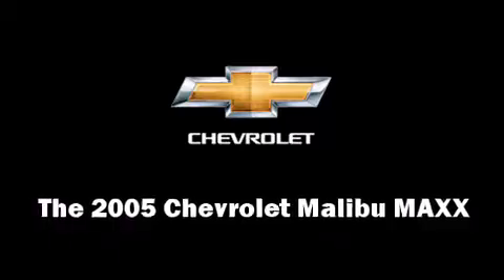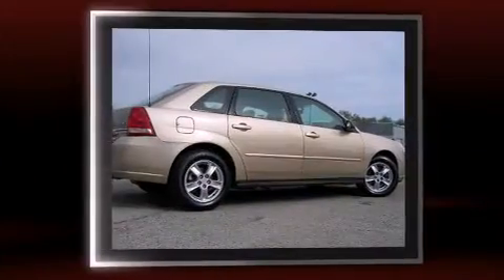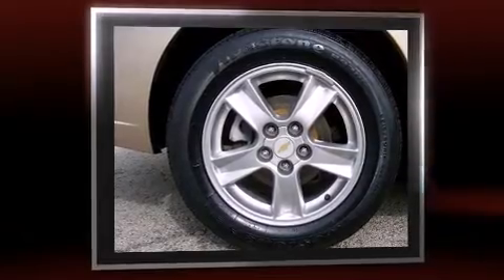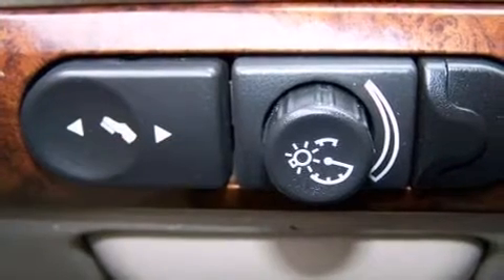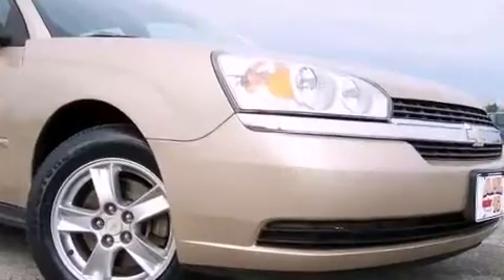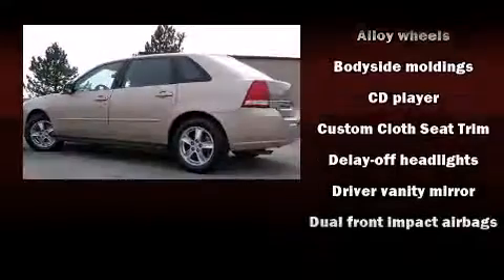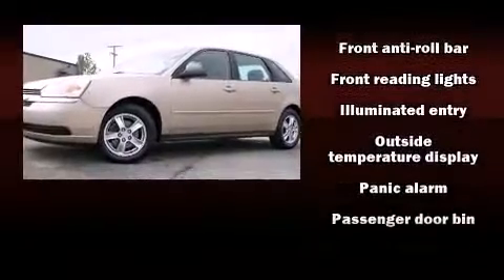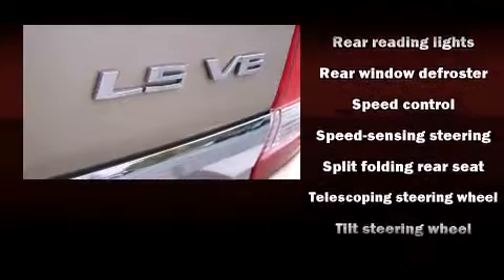2005 Chevrolet Malibu Maxx LS in Lima, OH 45805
895 S. Cable Road

The 2005 Chevrolet Malibu MAXX. This 4 door, 5 passenger wagon is still under 75,000 miles! A 3.5 liter V-6 engine pairs with a sophisticated 4 speed automatic transmission, providing a smooth and predictable driving experience. Top features include front bucket seats, front and rear reading lights, 1-touch window functionality, speed sensitive wipers, power windows, adjustable pedals, cruise control, and air conditioning. Storage solutions are integrated throughout the interior, demonstrating thoughtful attention to detail Enjoy your favorite music via the stereo system, which includes a CD player with AM/FM radio, and 6 speakers, providing excellent sound throughout the cabin. Chevrolet ensures the safety and security of its passengers with equipment such as: dual front impact airbags, traction control, ignition disabling, and 4 wheel disc brakes with ABS. We pride ourselves in consistently exceeding our customer's expectations. Please don't hesitate to give us a call.